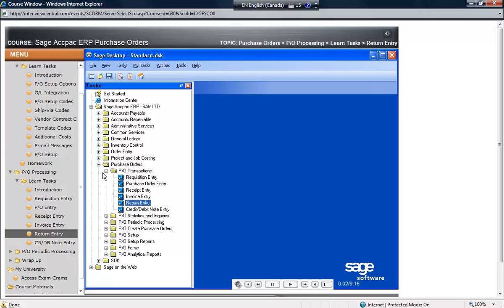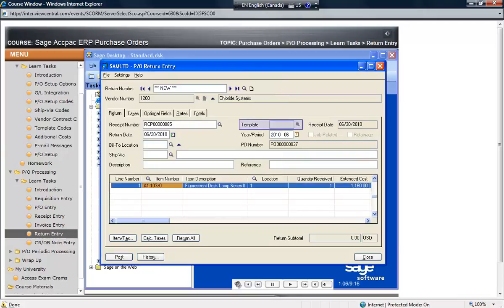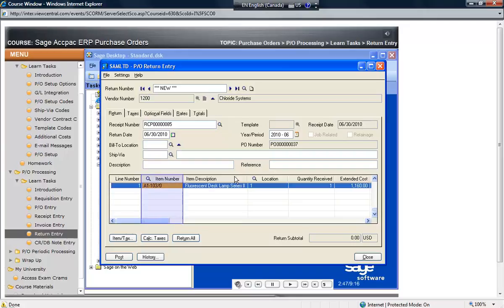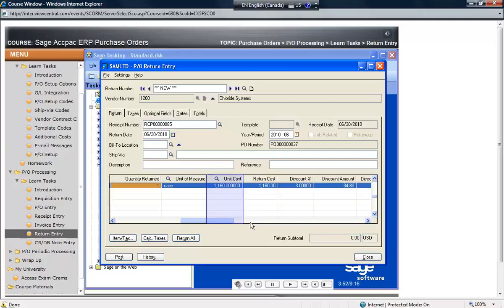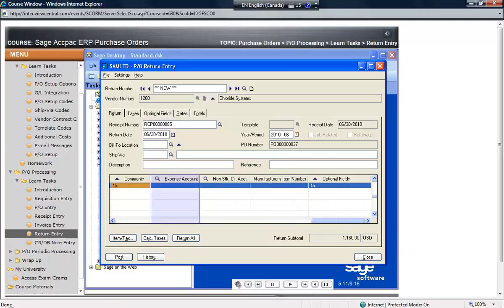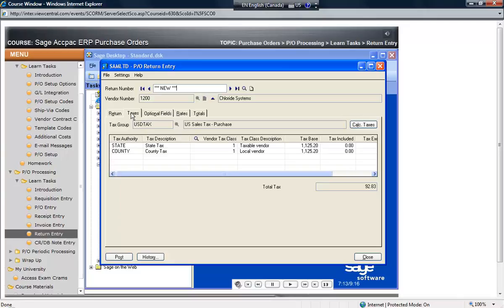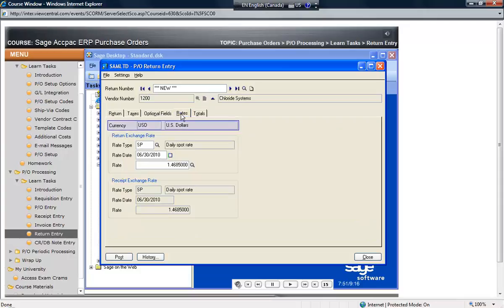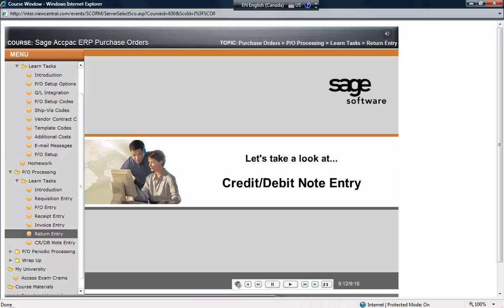Accpac 156 Feature v54 PO Processing Return Entry